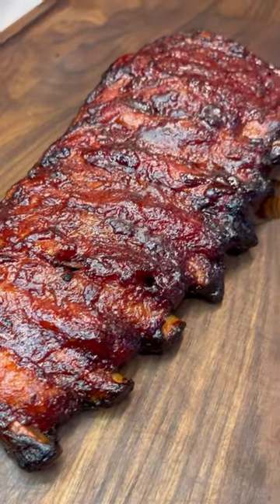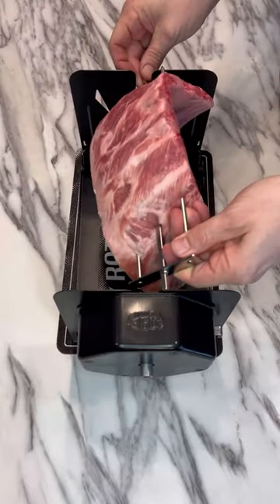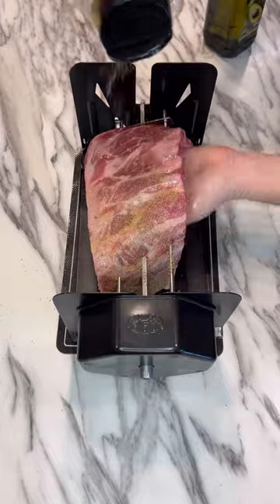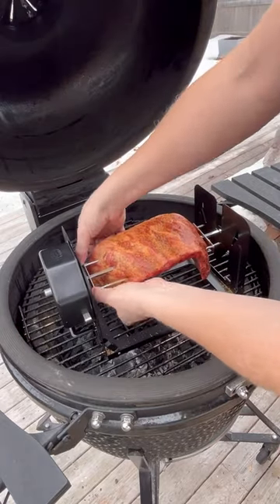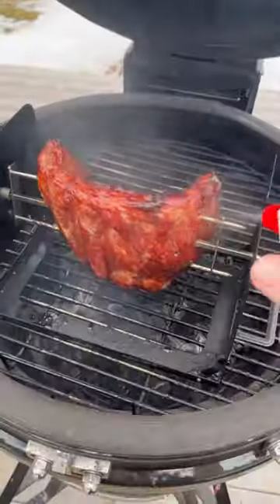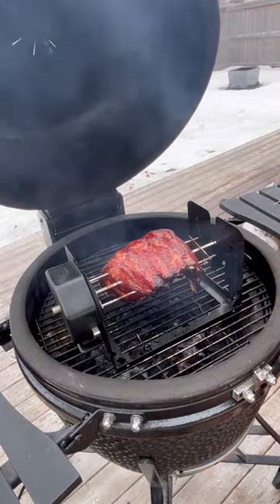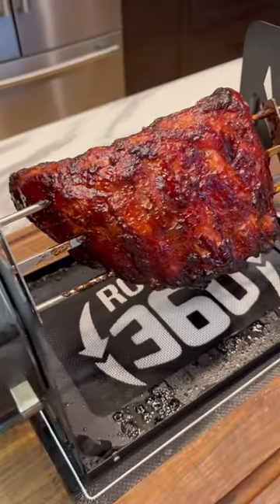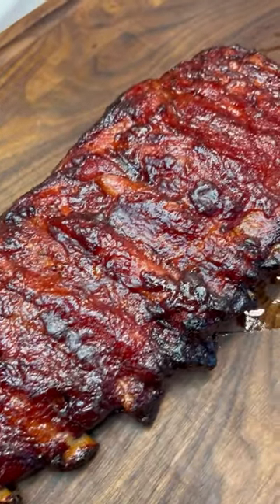Pork Ribs done on a Rotisserie? Yes! //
If you’ve never had rotisserie ribs before, you’re missing out!

Be sure to check out @rotoq360